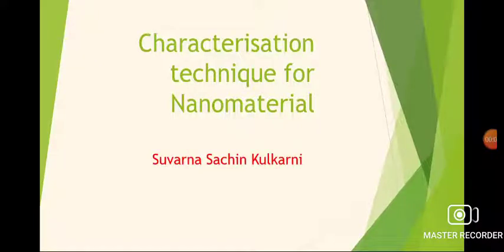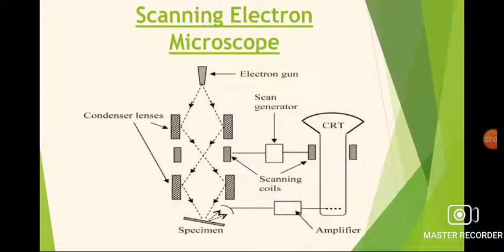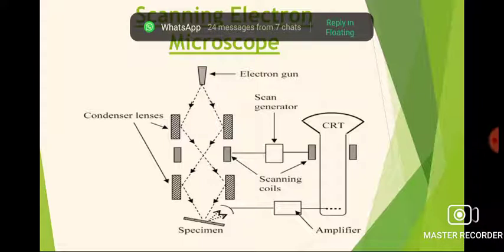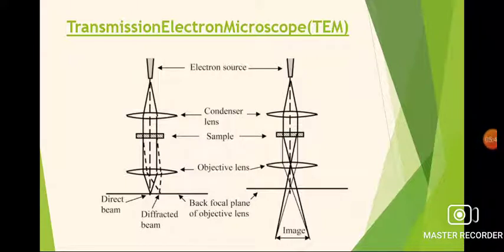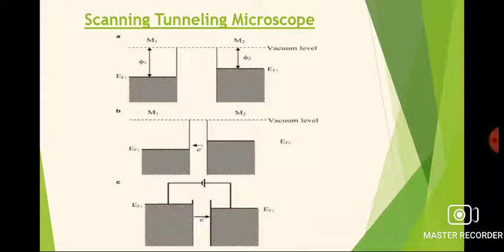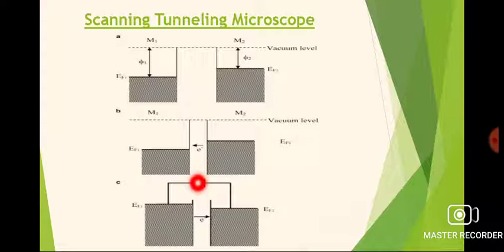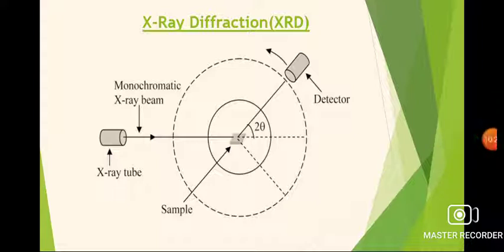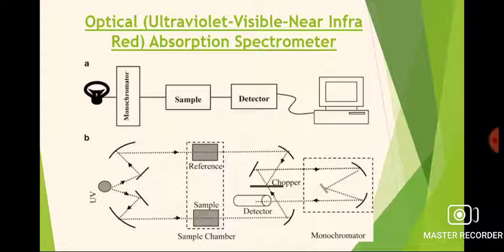Nano material Characterization techniques